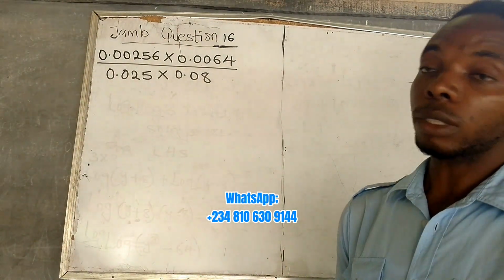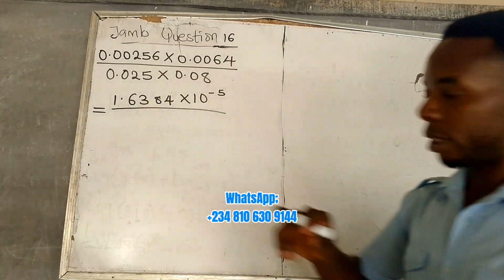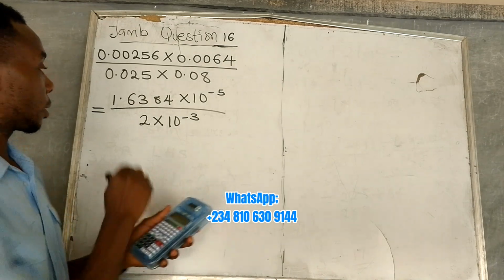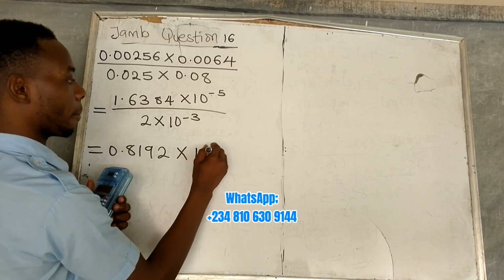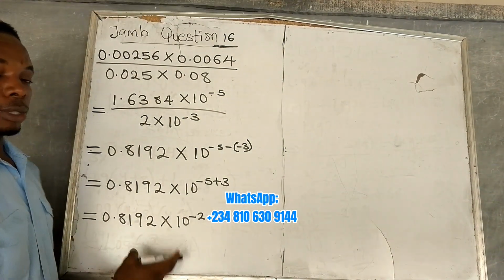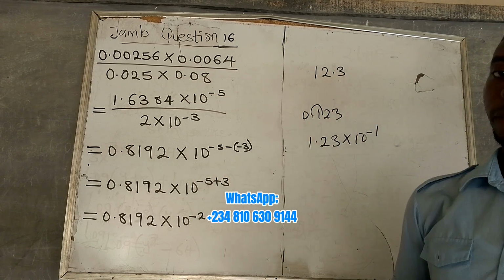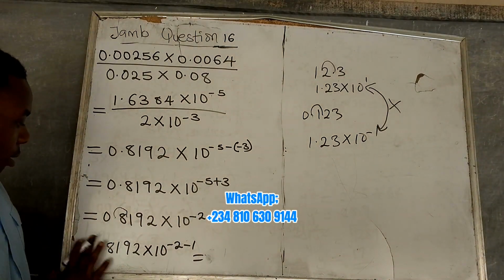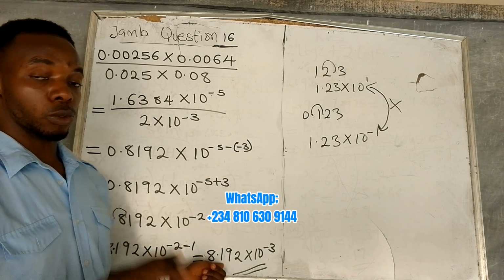JAMB Mathematics Past Question 16 (Standard Form) | Explained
Get ready to master Standard Form with this JAMB Q16 solution! 🎓

You’ll learn how to:

✅ Convert decimals into standard form easily
✅ Apply rules of multiplication and division in powers of 10
✅ Solve JAMB standard form questions step by step

This is perfect for JAMB 2026 candidates who want to score high in Mathematics.